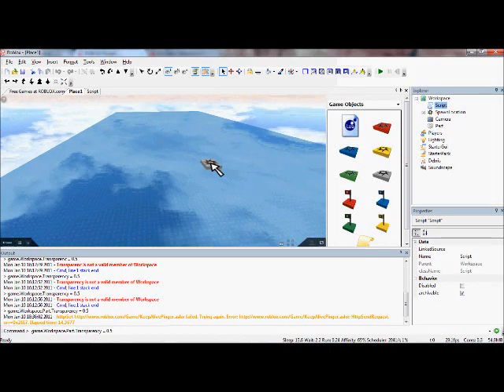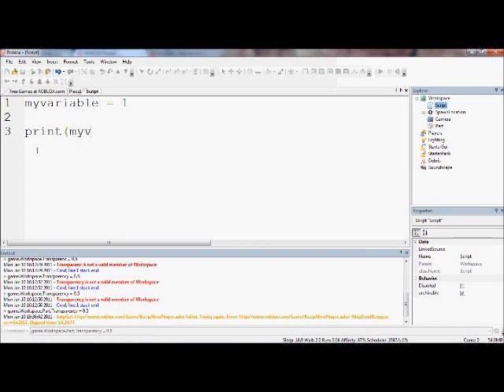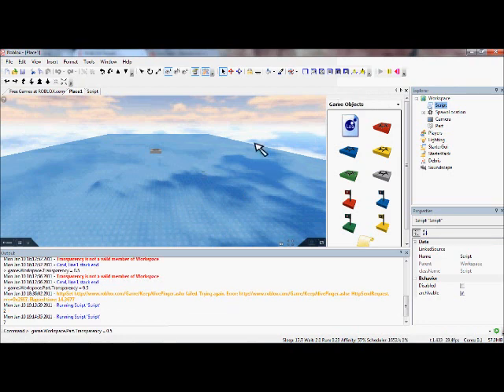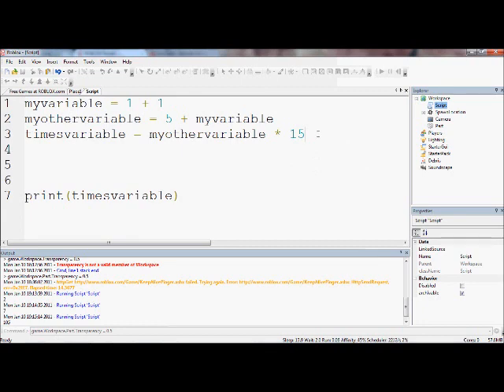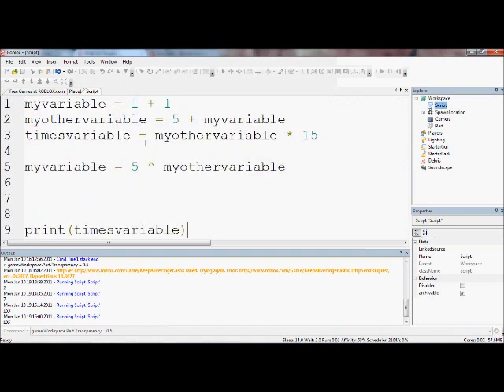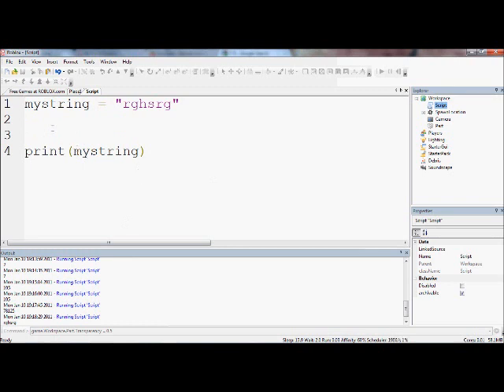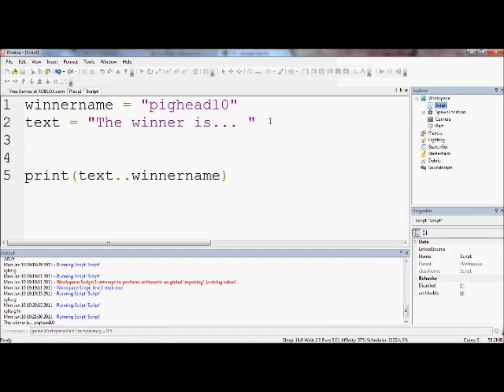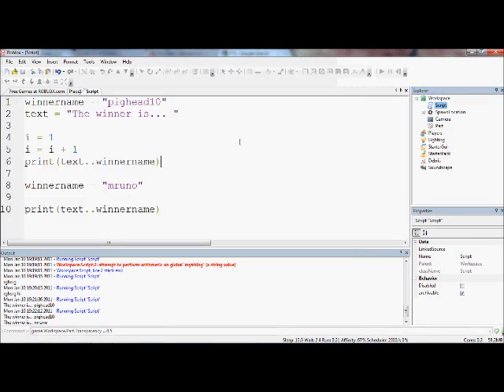Roblox Lua Tutorials - 2: Variables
This will guide you through the basic number and string variables. NEXT TUTORIAL